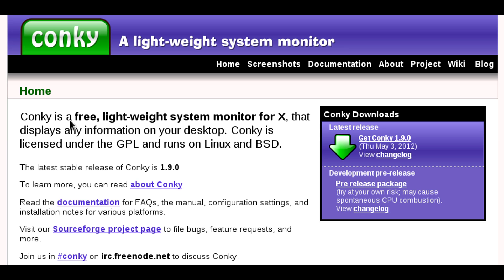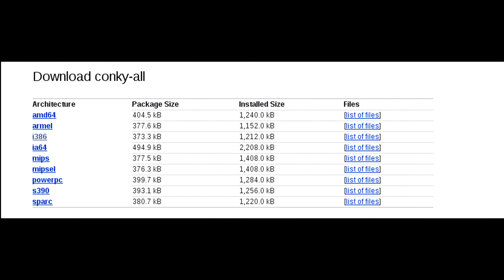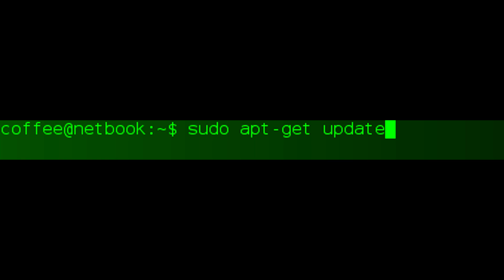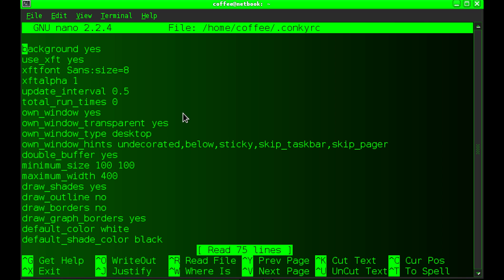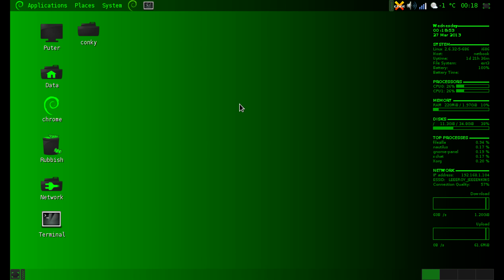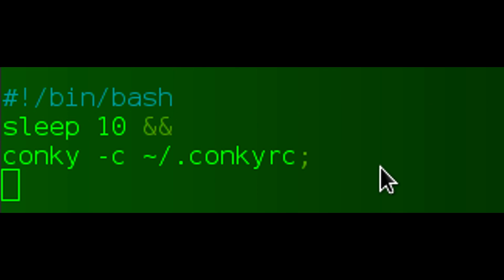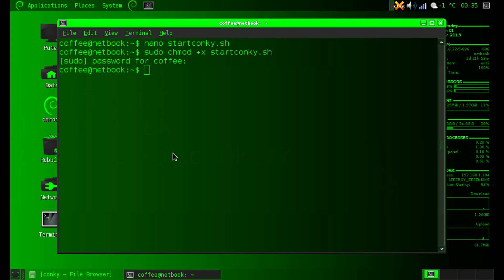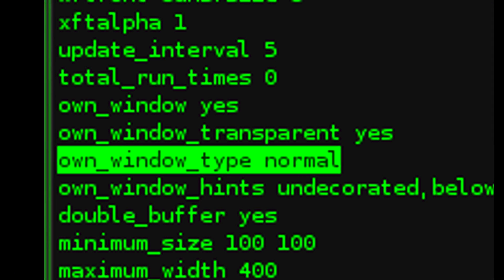Hakology - How to install conky on debian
In this video we'll be looking at how to install conky on debian.

Link to the .conkyrc file ...

This is where i found some really nice configs ...